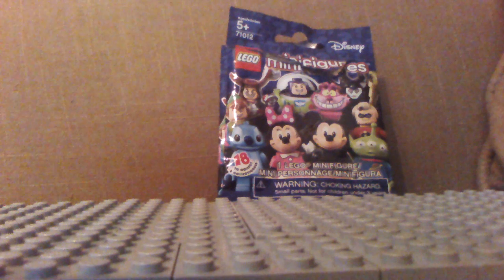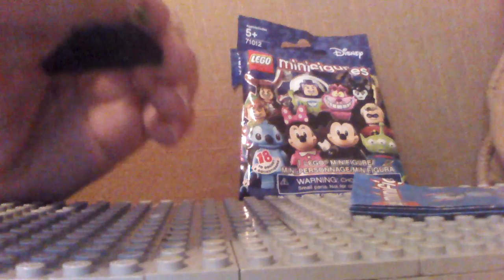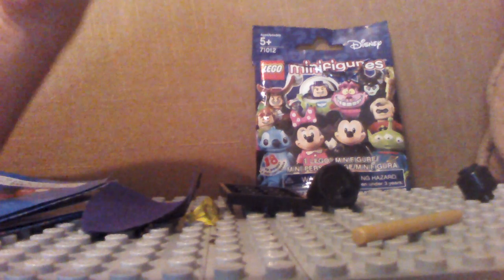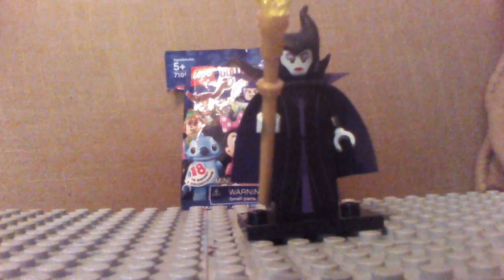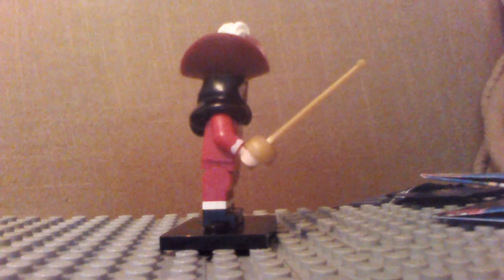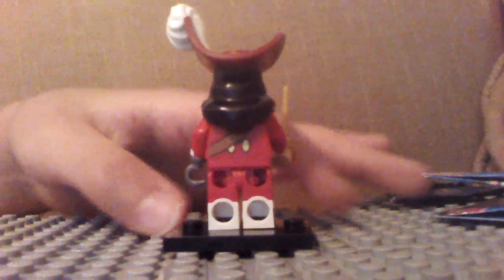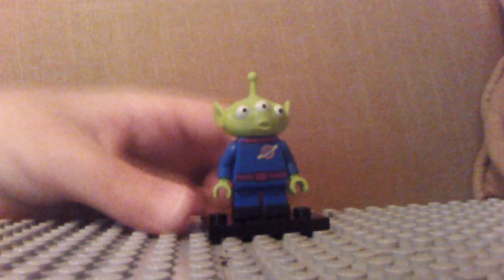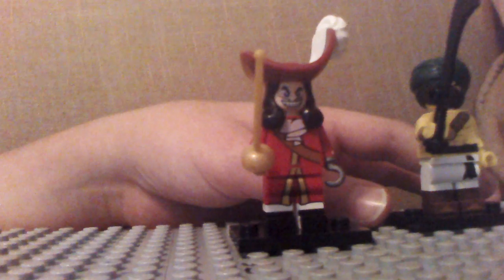LEGO Disney Minifig BLIND BAGS!! + Series 16 Blind Bags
Today in building lego series 16 and some Disney 3 and 1 series 16